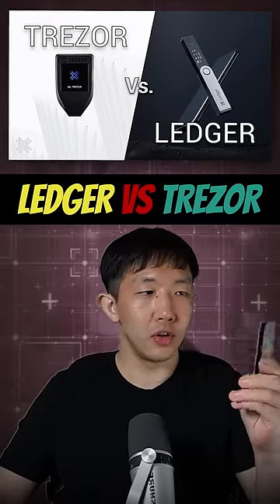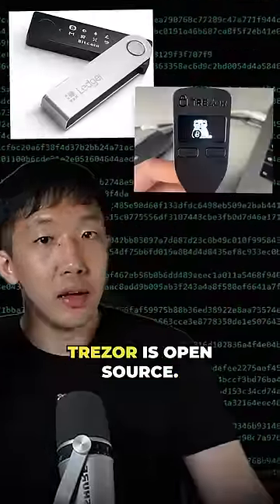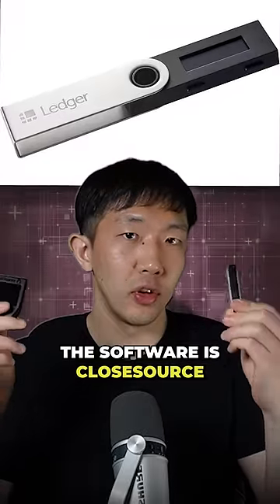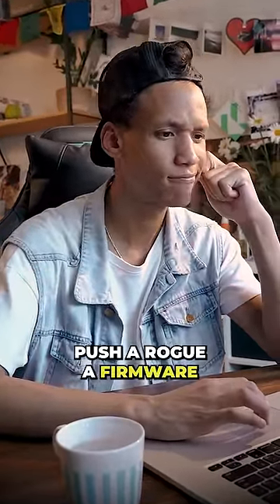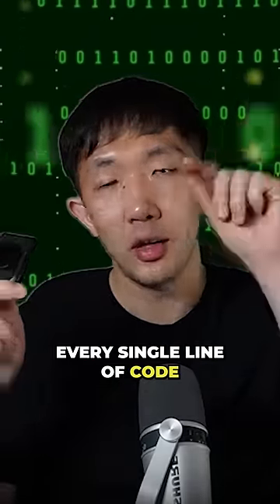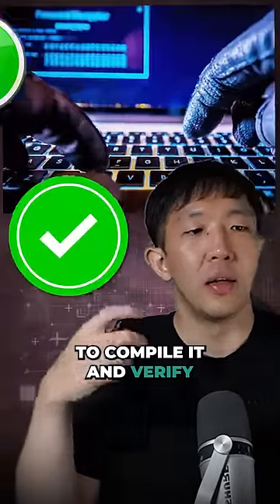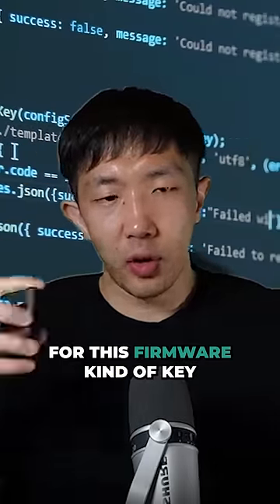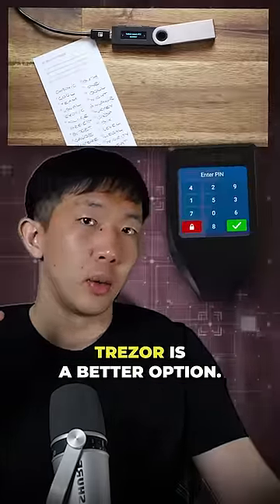Why I'm switching Ledger for Trezor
💵 APEX: Trade Crypto directly from your wallet